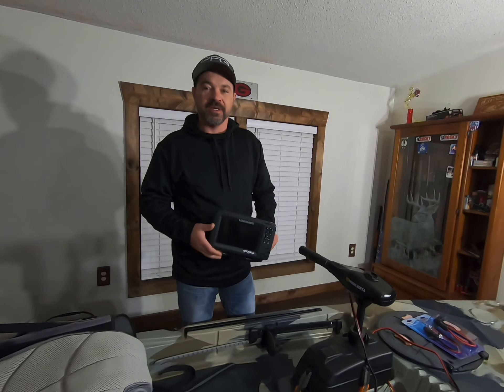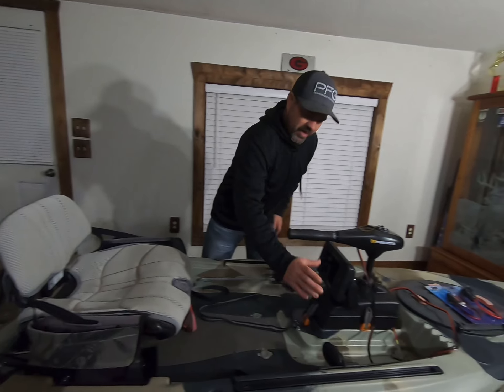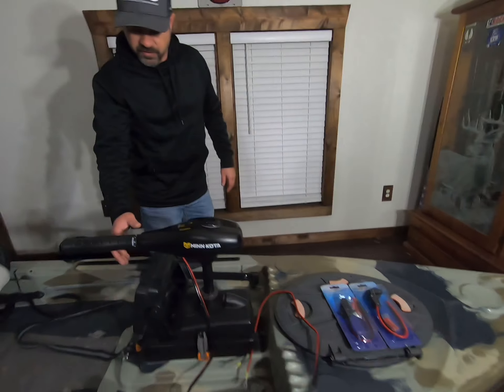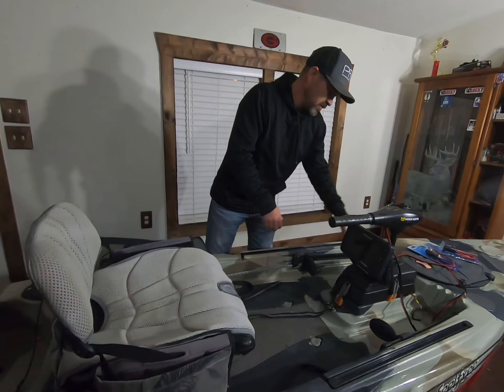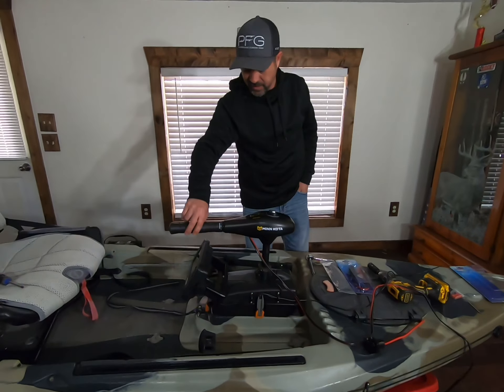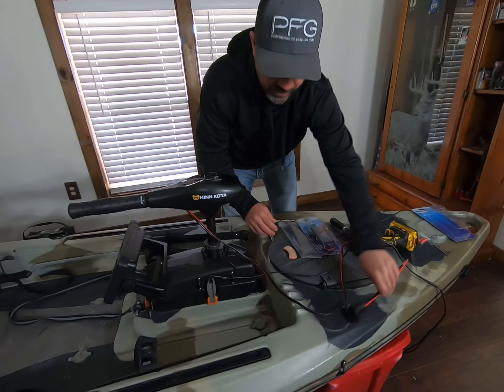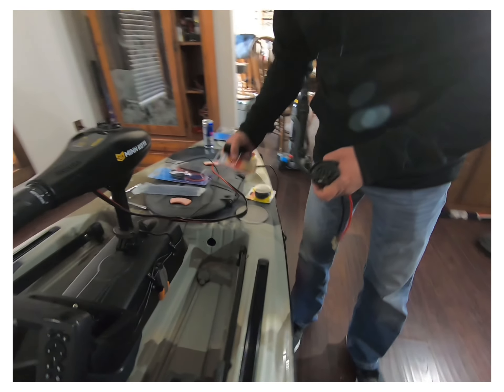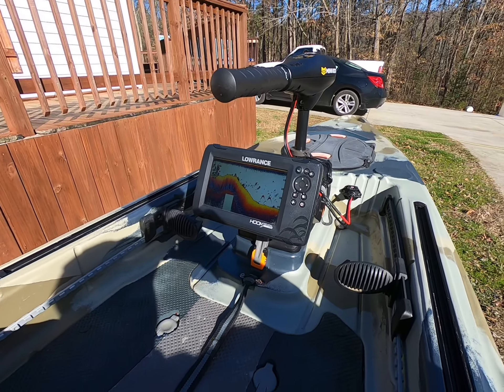HOOK REVEAL 7 SS Install on my FEELFREE LURE 11.5 Kayak…hook